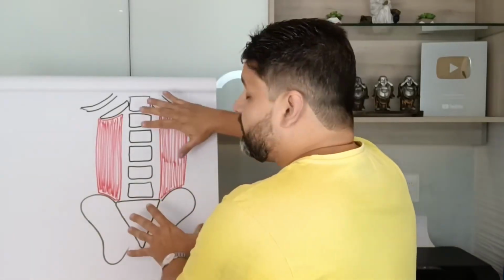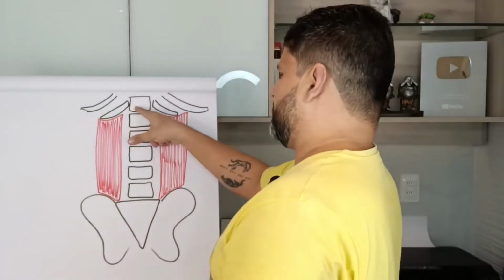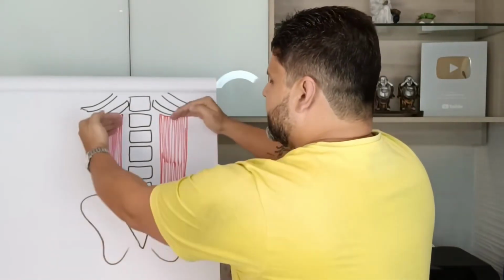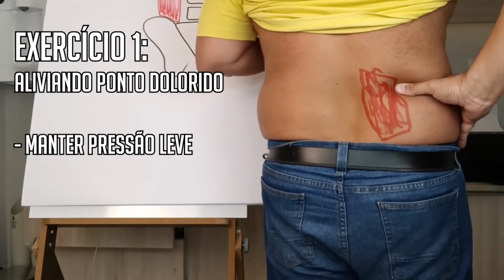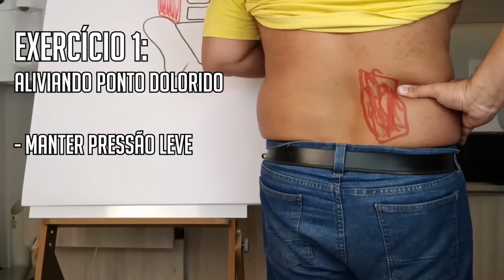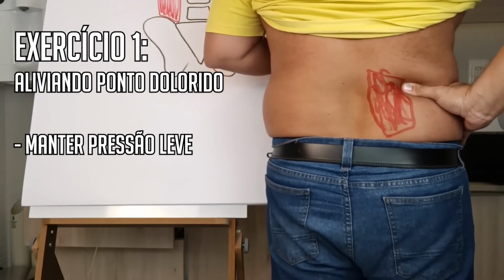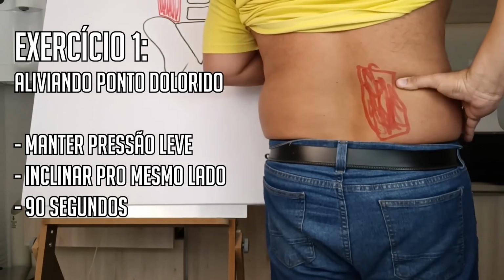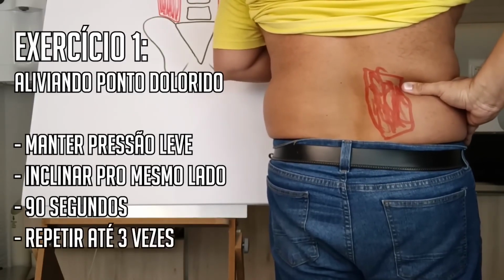This Surprising Muscle Could Be the Real Reason for Your Hip and Butt Pain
Curious if your glute or leg pain is really sciatica? In this video, Dr. Alexandre Mota reveals a sneaky muscle that might be the real culprit—and shows how to test and relieve it at home! Don’t miss his fun self-drawing and easy tips for lasting relief.

0:00 - Introduction and Overview
0:53 - Understanding the Quadratus Lumborum
2:37 - Identifying and Testing the Muscle
5:16 - Muscle Release and Massage Techniques
7:14 - Stretching Exercises for Pain Relief
8:40 - Everyday Habits Causing Muscle Tension
9:21 - Final Tips and Channel Outro